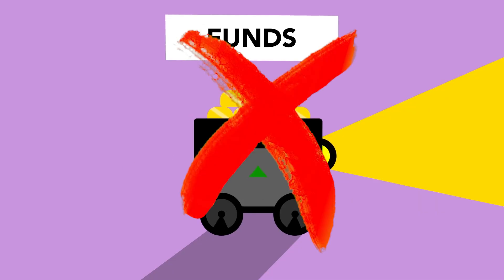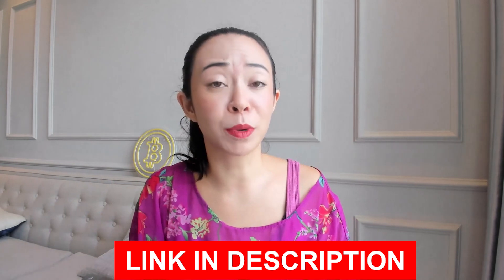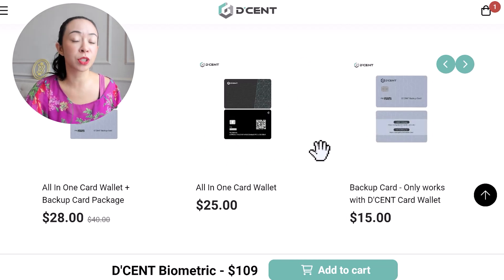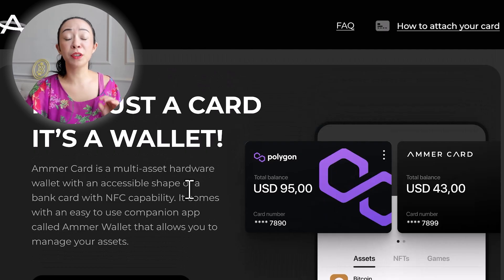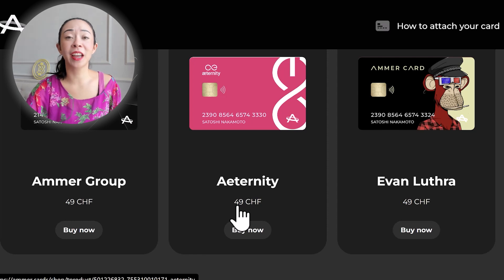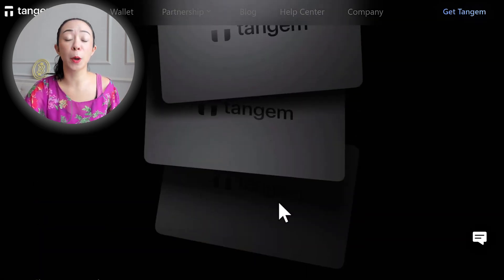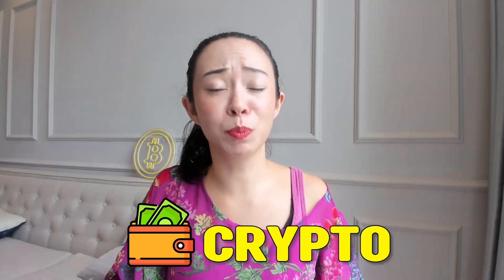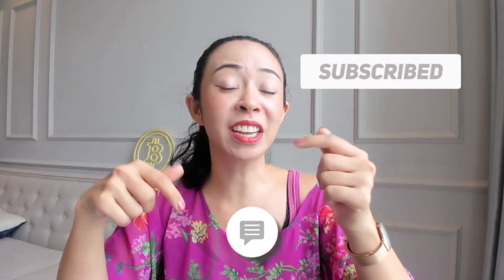💰 Best Cheap Crypto Hardware Wallets 2024 | Secure Crypto Cold Wallets on a budget!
Participate in our Raffle & win one SafePal S1 Wallet!

Use the link below to purchase the Dcent All-in-One Wallet at the best price:

* ($99 discount for 2 wallets)

_______________ ▼Video Topic▼ _______________

Discover the world of crypto security with our comprehensive review of the best budget hardware wallets of 2023. 🛡️ We explore a range of options including the Dcent all-in-one card, Ammer Card, and Tangem Wallet, each offering unique features like NFC technology and biometric security.  Learn why the Tangem Wallet, with or without a seedphrase, is a top choice for many. We delve into the SafePal series, comparing the SafePal S1, SafePal S1 Pro, and SafePal X1, highlighting their wallet features, including display and camera options. The OneKey Mini stands out for its open-source platform, contrasting with some closed-source models, and we also examine the Cryptnox FIDO Card for its unique approach to crypto storage and transactions. Whether you're looking for a wallet for crypto investment, daily transactions, or secure storage, this video covers all aspects to help you make an informed decision. 🌟

_______________ ▼Timestamps▼ _______________

00:00 Importance of Hardware Wallets
00:38 Budget Hardware Wallets
01:50 Dcent All-in-One Card Wallet
04:59 Amma Card Wallet
06:50 Tangem Wallet
09:47 Tangem Wallet with/without Seed Phrase
12:48 SafePal S1 Wallet
14:18 Different Wallets of SafePal
15:49 OneKey Mini
17:12 Cryptnox FIDO Card
19:35 Which is the best?
22:22  🎉 Giveaway  🎉

_______________ ▼Helpfull Links▼ _______________

_______________ ▼Legal▼ _______________

_______________ ▼Topic▼ _______________

Discover the ultimate guide to budget-friendly crypto hardware wallets under $60. Our video covers top picks like Dcent All-in-One, SafePal S1, Tangem Wallet, and OneKey Mini, offering insights into their features, security, and user-friendliness. Learn about NFC technology in wallets, biometric security, and the importance of seedphrases in safeguarding your digital assets. We compare these wallets to popular choices like Ledger Nano and Trezor, highlighting their unique advantages.

Ledger Nano, Trezor, Cold Storage, Cryptocurrency Security, Blockchain, Digital Wallets, Ethereum Wallets, Bitcoin Storage, Crypto Exchanges, Ledger vs Trezor, Crypto Hacks, Wallet Backup, Crypto Trading